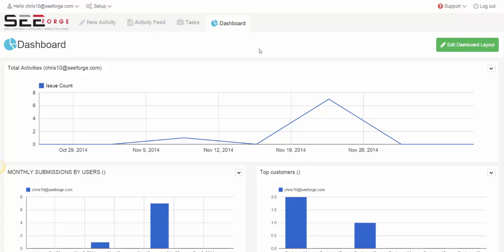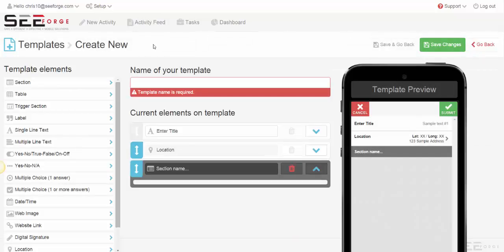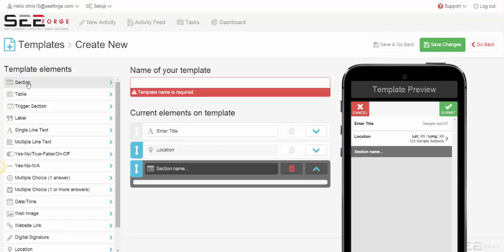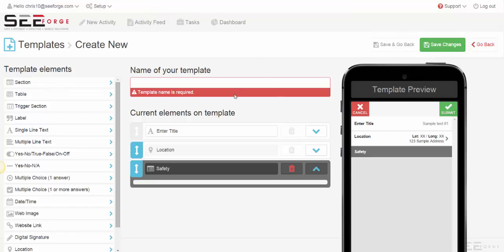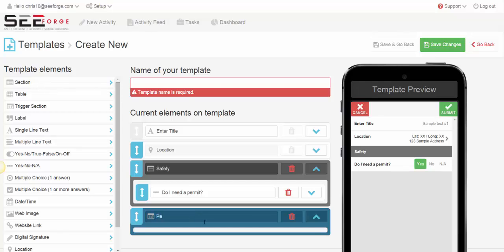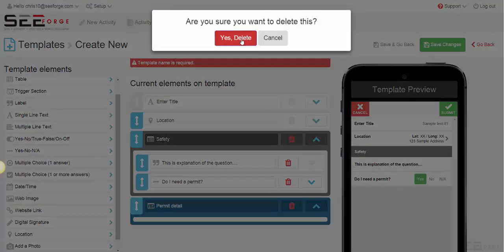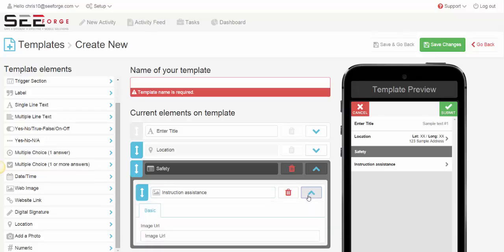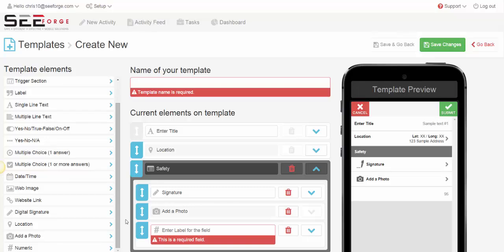12. Overview of Building Templates